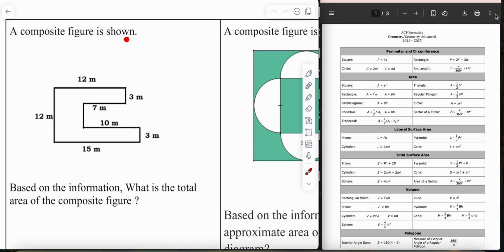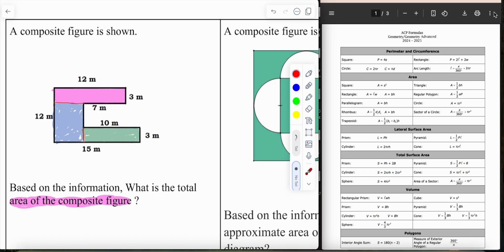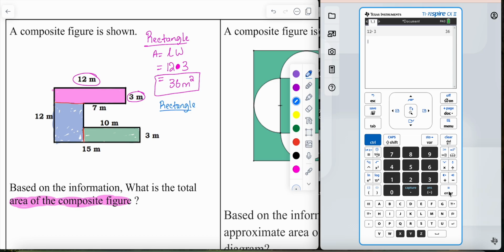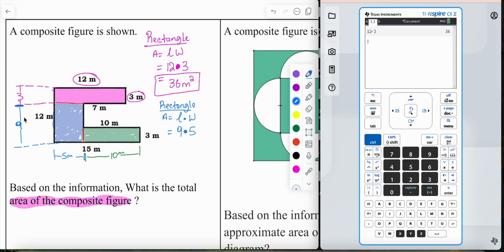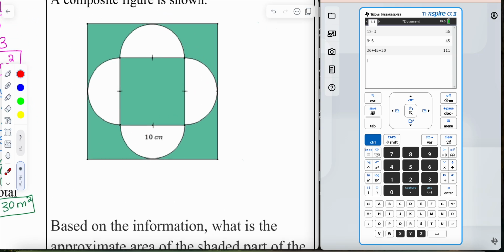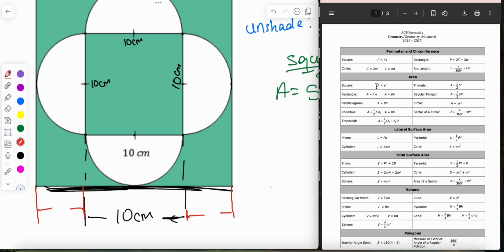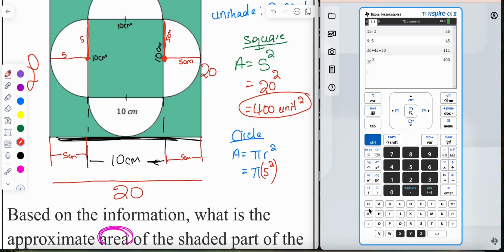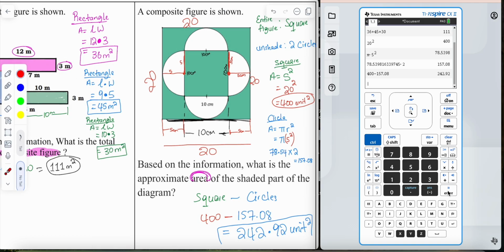Area of composite figure